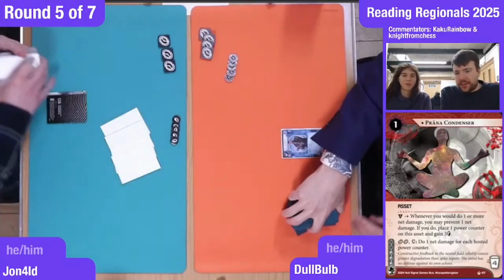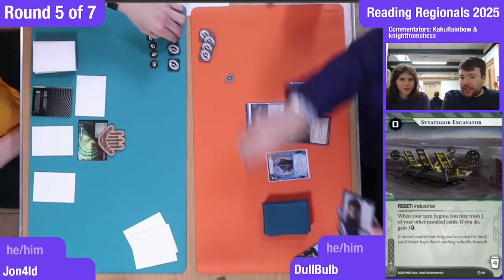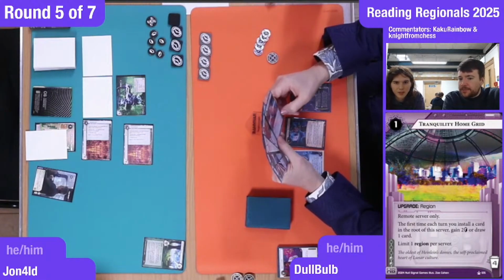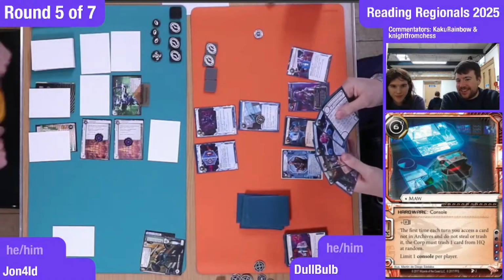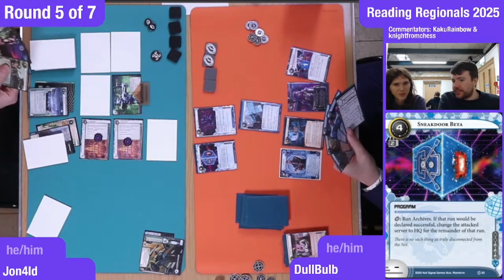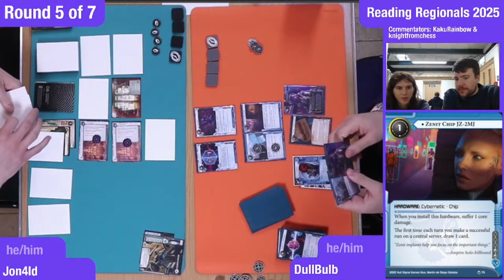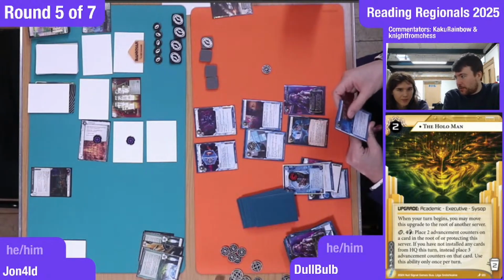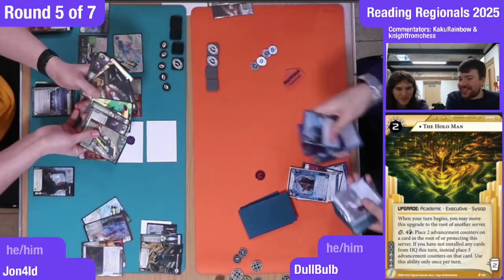Steve vs. Ob - Round 5 - Netrunner Reading Regionals 2025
Watch this high-stakes battle between Steve and Ob in Round 5 of the Netrunner Reading Regionals 2025!

📌 Tournament Info:
📅 Event: Netrunner Reading Regionals 2025

🎥 Recorded from our live tournament stream
🃏 Competitive Android: Netrunner gameplay

💬 Join the Netrunner Community!